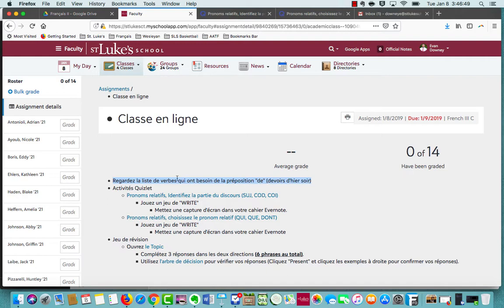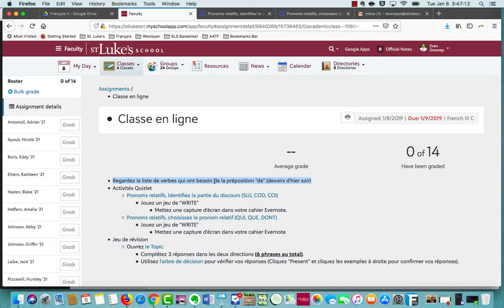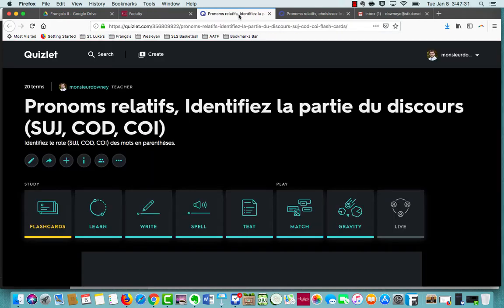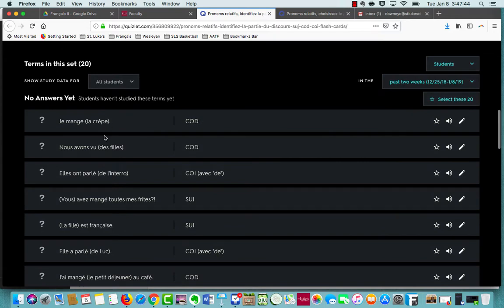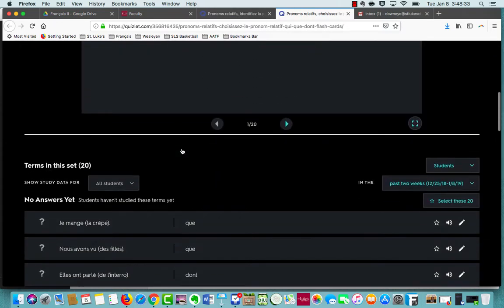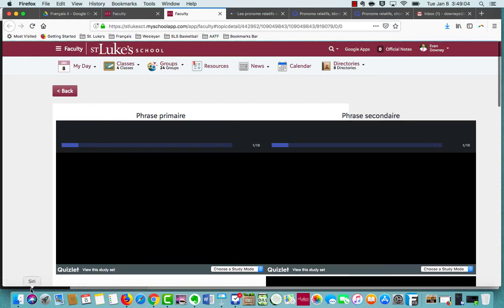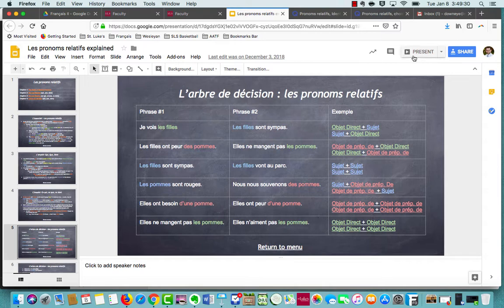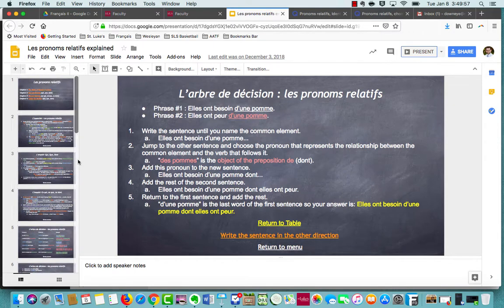Classe en ligne 1.9